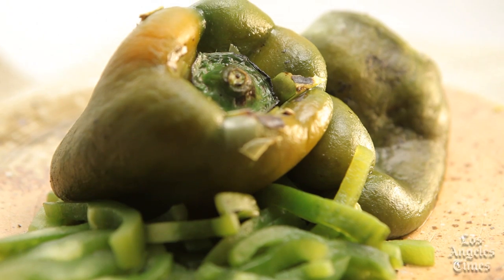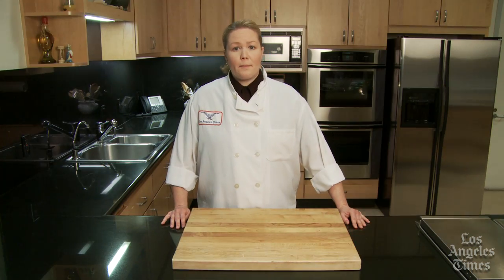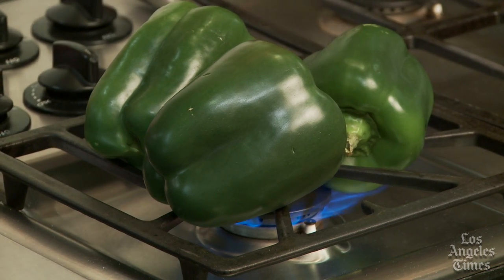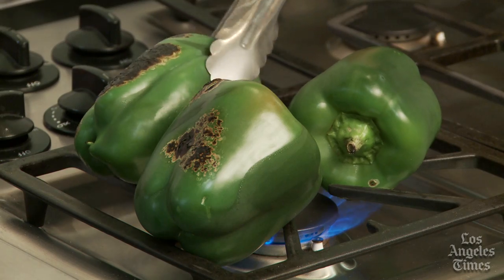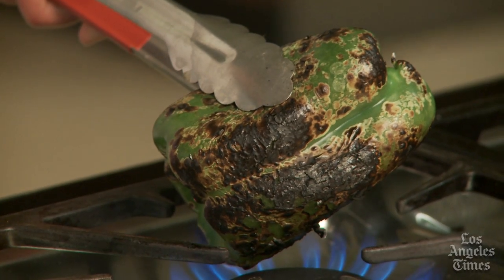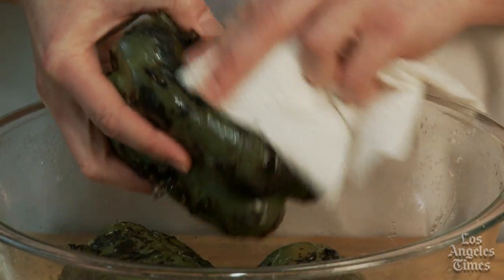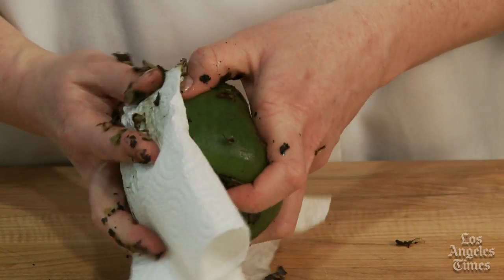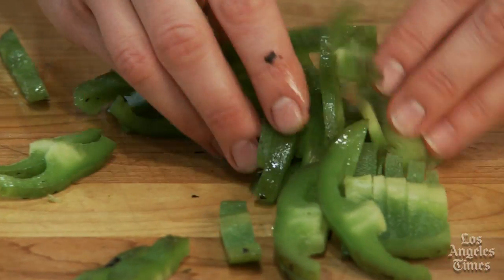Roasting Peppers: LA Times Test Kitchen tip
Los Angeles Times Test Kitchen manager Noelle Carter, shows how to roast peppers.